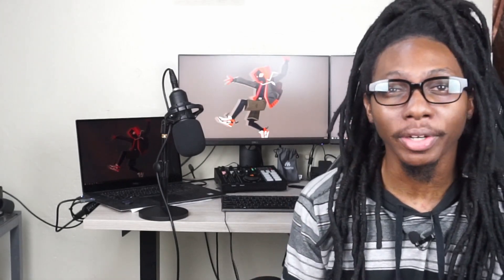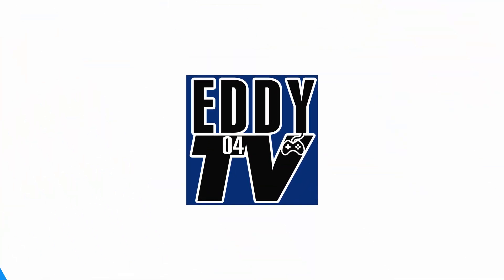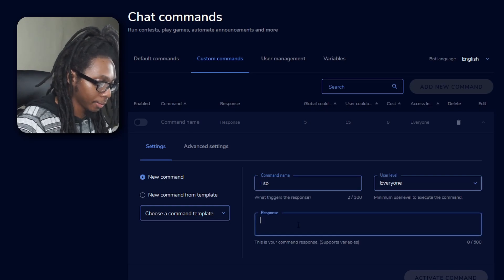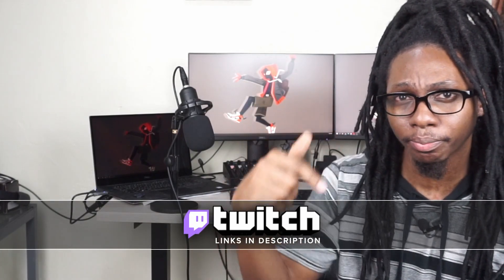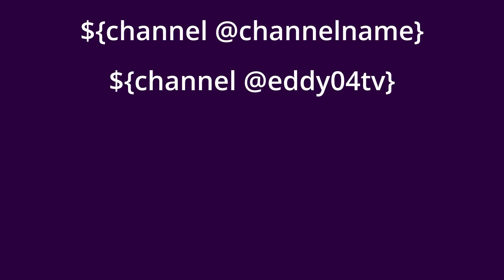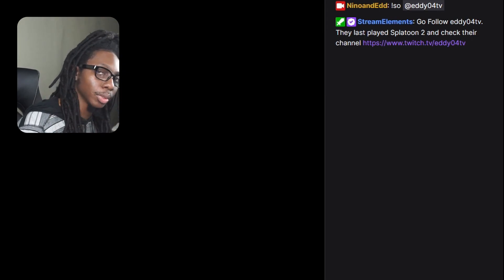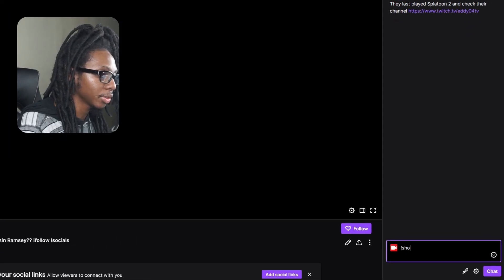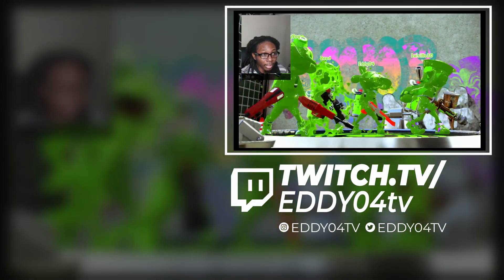How to set a Twitch Shoutout command on Stream Elements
In this video we'll learn how to set a Twitch Shoutout command on Stream Elements to promote other streamers online
MORE INFO BELOW ⬇️⬇️⬇️

✂️ Shoutout Command:
Go Follow ${channel ${1}} . They last played ${game ${1}} and check their channel ${1}}

📝Chapters:
00:00 Why use Streamelements?
00:28 Streamelements Shoutout Command
00:47 Streamelements Setup
01:00 Streamelements Commands
01:28 ShoutOut command details in Streamelements
02:22 How command works?
03:31 Shoutout command demo
03:48 New Shoutout template options in Streamelements
04:27 Testing Streamelements Shoutout command
04:53 Follow Eddy04tv

🌟 FOLLOW ME FOR MORE UPDATES!